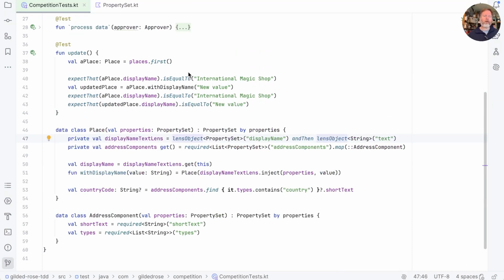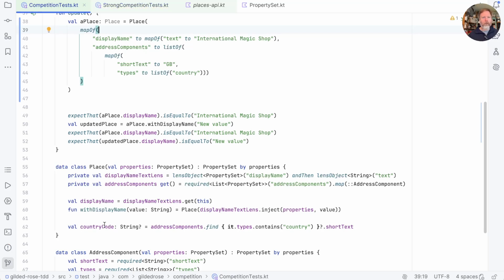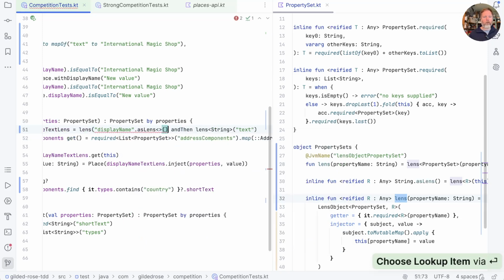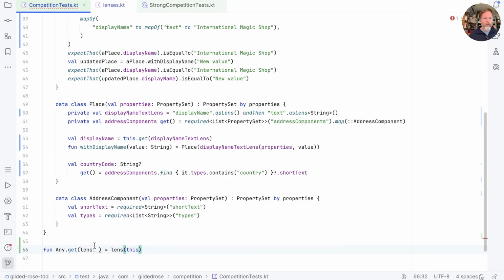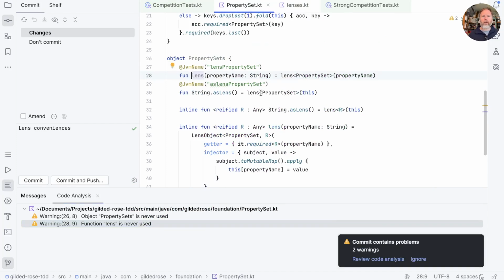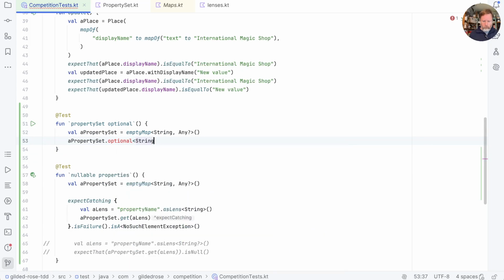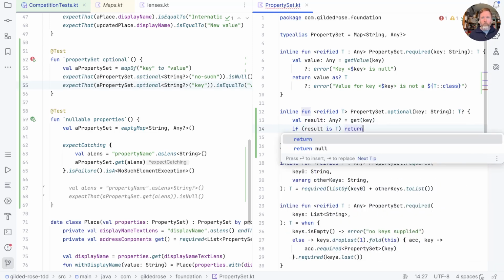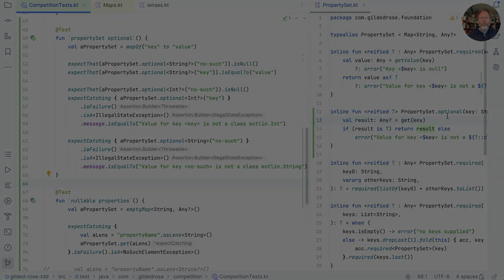Developer Experience and Kotlin Lenses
I promised at the end of the last episode that I would consider how optional properties would work out when applied to our dynamic map lenses, and for once I’m going to keep a promise, or at least start to.

Before we get there we’ll look at some developer ergonomics, how to avoid polluting the global namespace, and yet more cute applications of extension functions.

# 00:04:11 Shorten names by moving into object scope
# 00:04:53 IntelliJ import bug
# 00:05:05 Annotations to solve name clashes
# 00:06:18 Build lenses as extensions on the property name
# 00:07:56 IntelliJ unused object bug
# 00:08:14 Improving the ergonomics of lenses
# 00:13:17 Commit
# 00:13:43 Extracting optional properties
# 00:16:15 Test drive the function we want to exist
# 00:21:52 Does our optional work with non-nullable types?
# 00:23:15 Wrap up and Merry Christmas